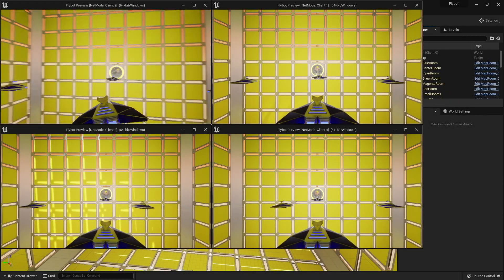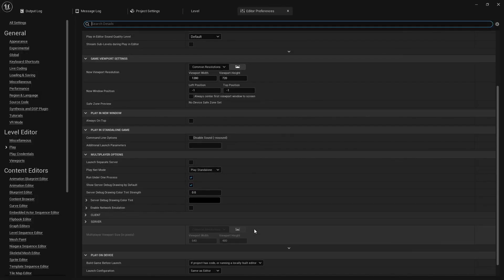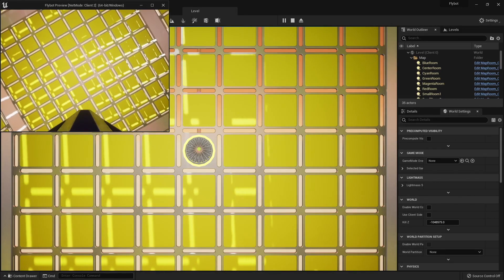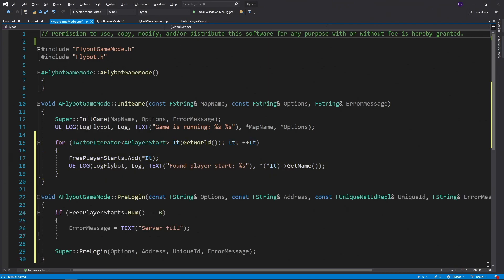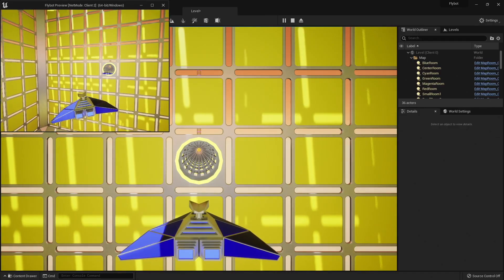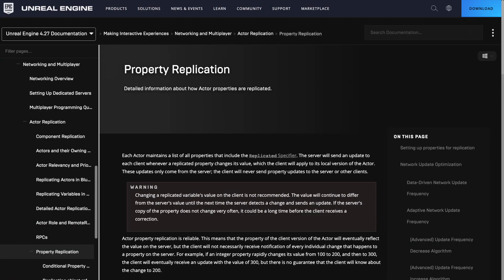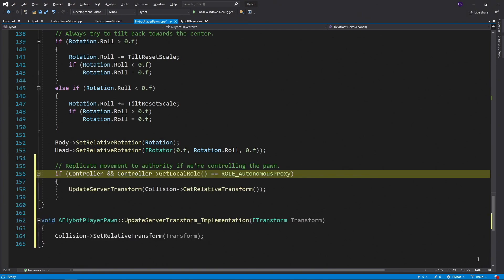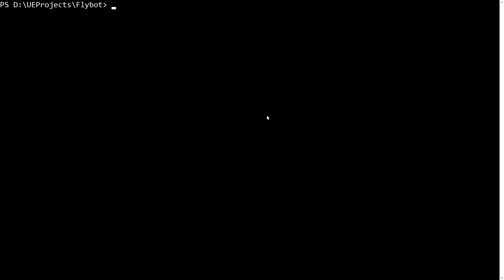Adding Multiplayer Support in Unreal Engine 5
In episode 15 of the UE5 game development series, we'll start adding multiplayer support. We'll first look at how network players spawn and customize our PlayerStart assignments. We'll then learn how client and server movement replication works, and add a client to server RPC (Remote Procedure Call) so our movement is replicated.